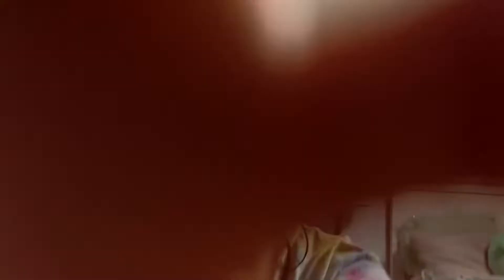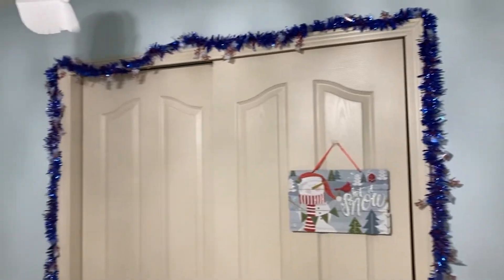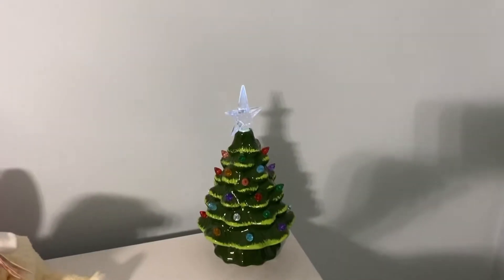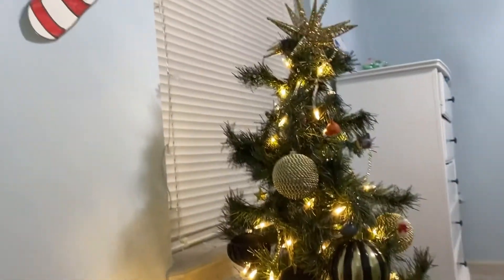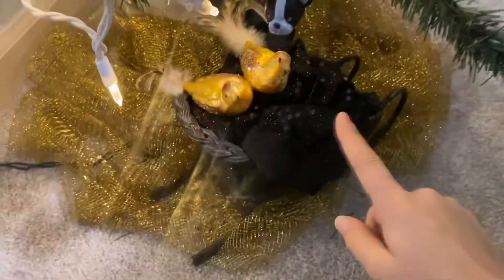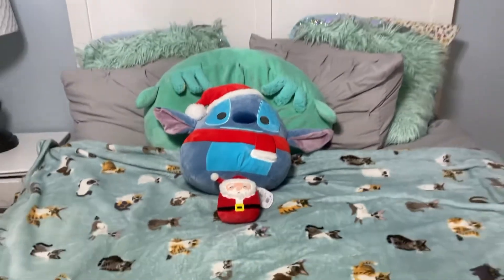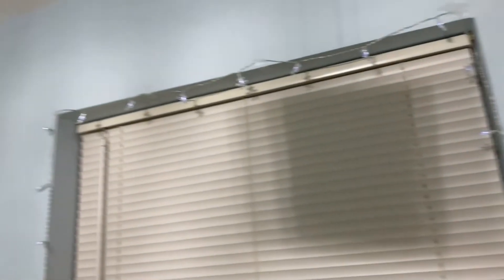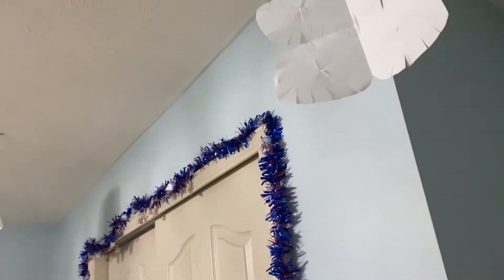All the Christmas room decor/ vlogmas day 5